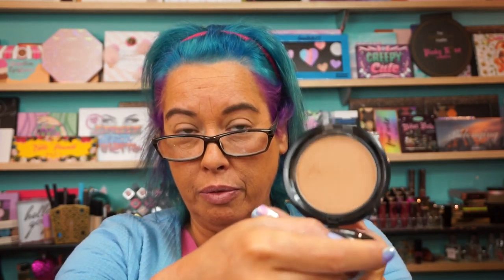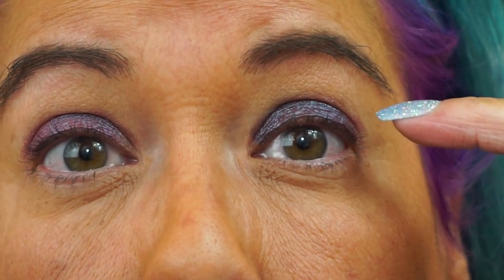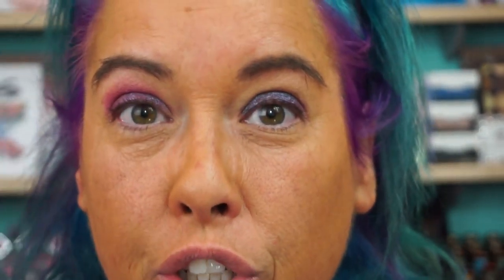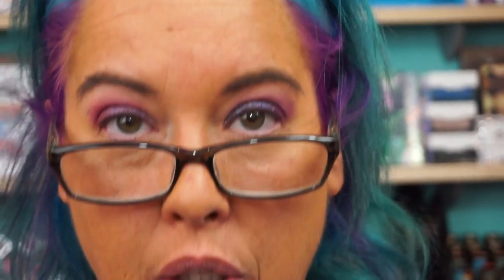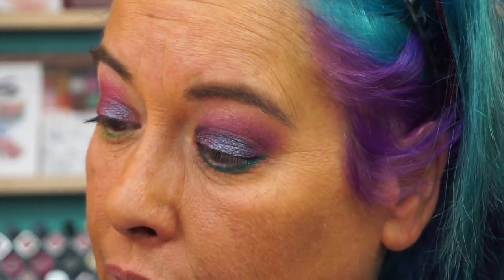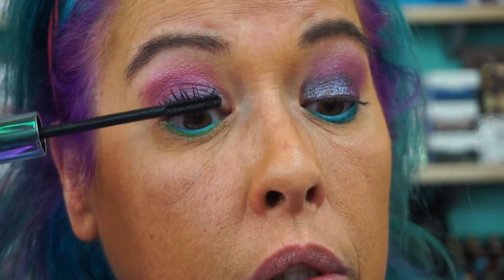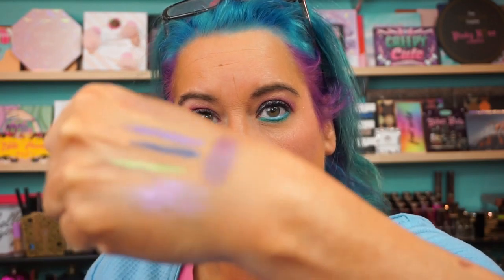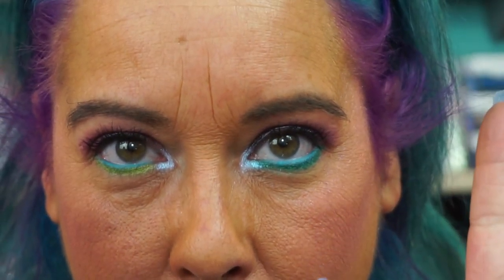Purple Kush Eye Shadow Palette - Ruby May Cosmetics - GRWM (Get Ready With Me)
Hi everyone. In today's GRWM I'm using the Ruby May Cosmetics Purple Kush Eye Shadow palette. Another beautiful palette from Ruby May Cosmetics. Hope you enjoyed the look.